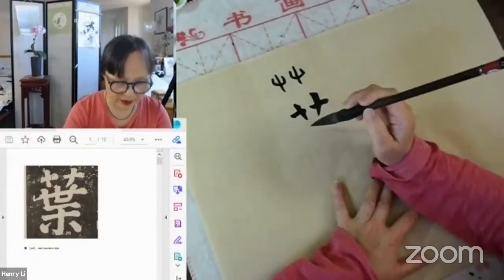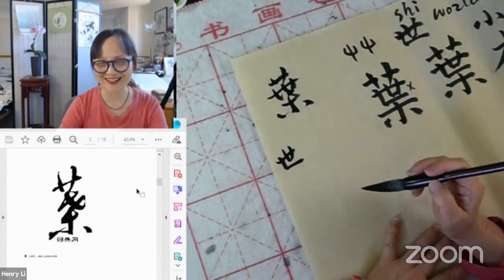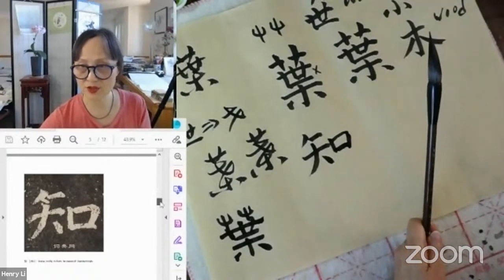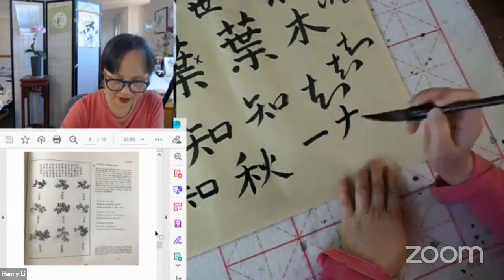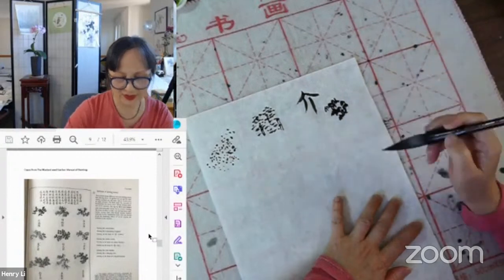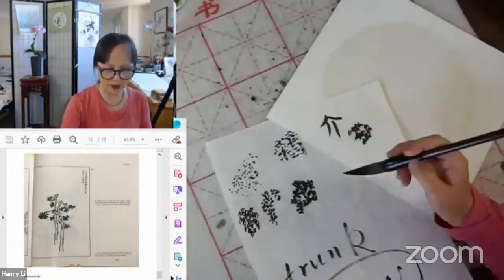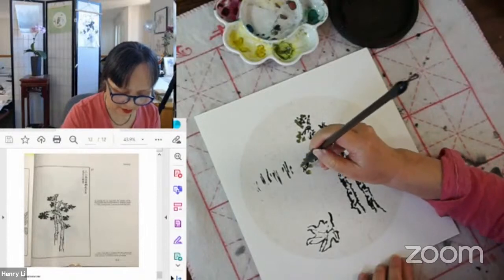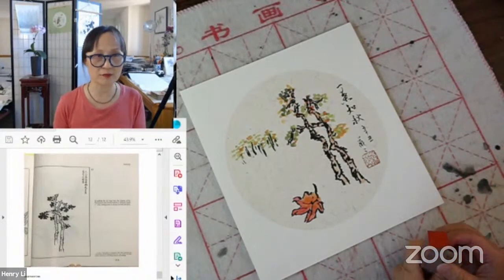Practice Calligraphy with Victoria(4 Zoom Lessons) 一葉知秋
We will learn characters 知（know) , 葉（leaf ). review 秋 （autumn）.  To write 一葉知秋(One leaf knows autumn).